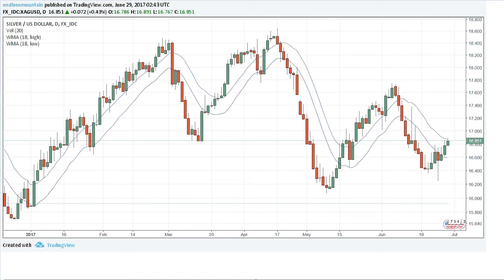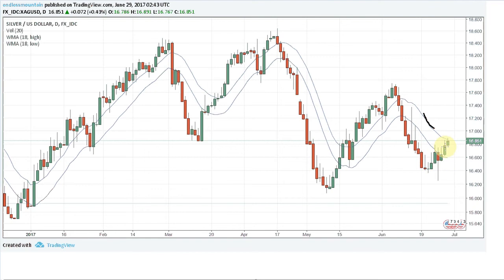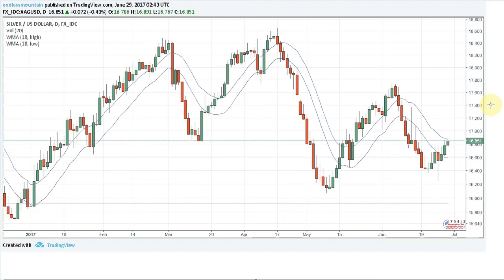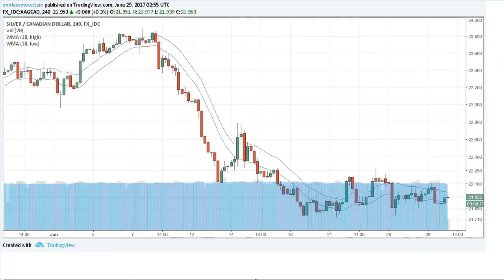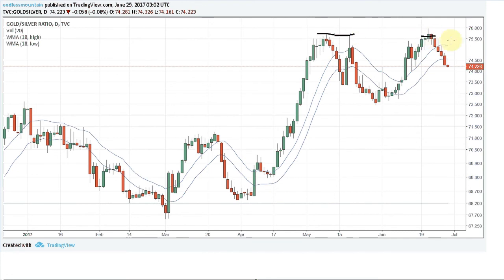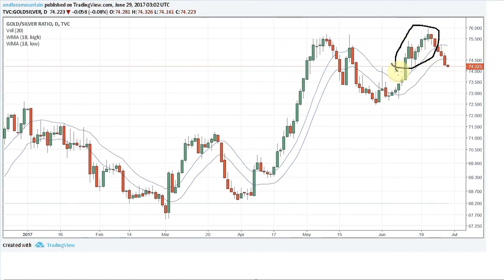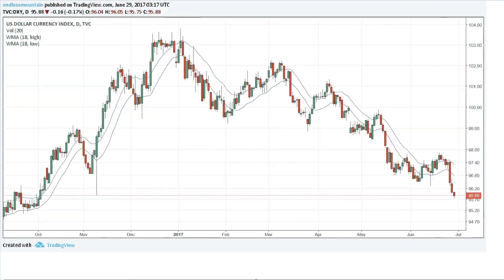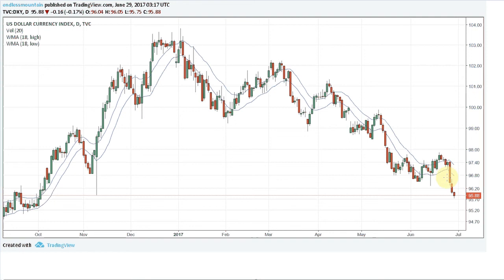Technical Analysis on Precious Metals 2017.06.29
Folow me on Steemit

BITCOIN (BTC) gift wallet
1bUUj1qbkadvN18tmkAVm53SoWmRp4PkS